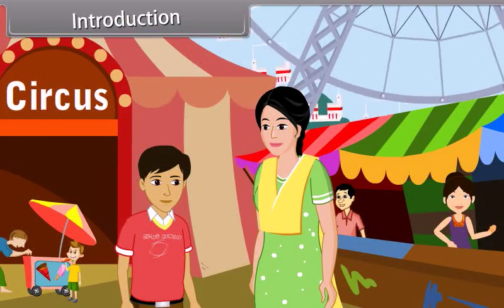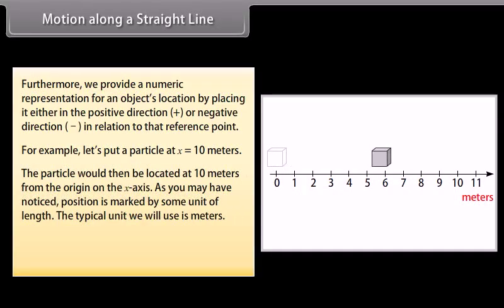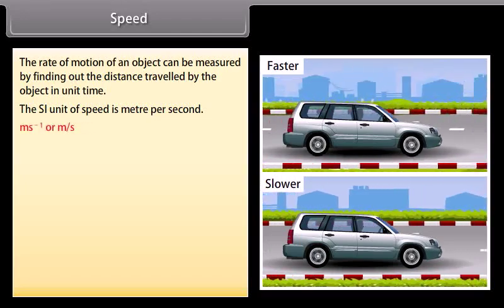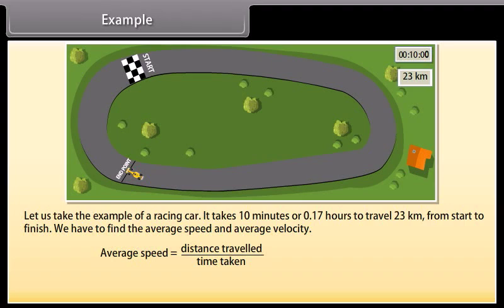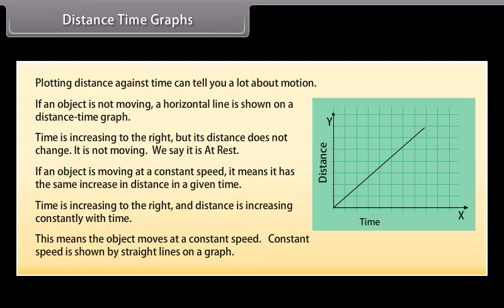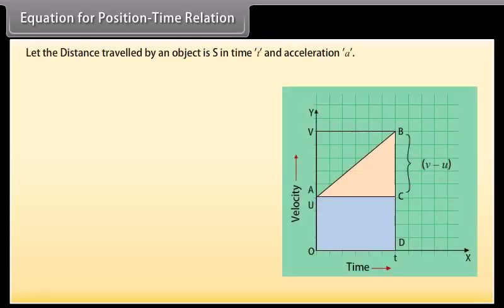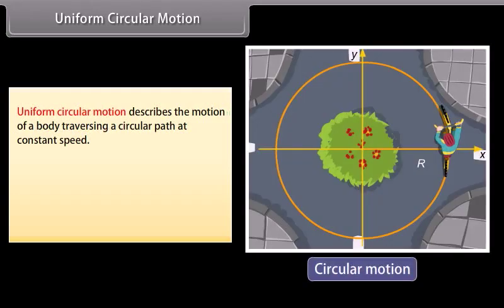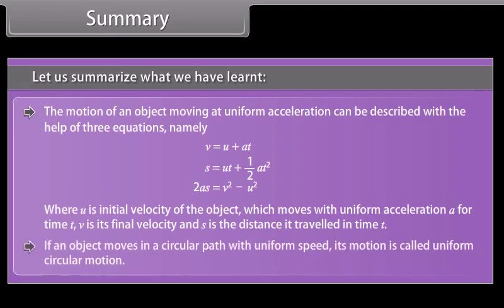Class 09 Science Physics – Motion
Class 09 Science Physics – Complete Chapterwise Concept Clarity, Quick Revision & Full Explanation | CBSE NCERT
Welcome to our Class 09 Science Physics complete chapterwise explanation and quick revision series. This description is your one-stop detailed resource for Class 09 Physics full syllabus with concept clarity, NCERT solutions, important questions, sample problems, definitions, derivations, and CBSE exam preparation tips.
Whether you are looking for quick revisions, full chapter explanations, conceptual understanding, practice problems, derivations, or NCERT-based learning, this platform guides you systematically.
Here is a chapterwise detailed coverage of Class 09 Science Physics NCERT:
✔️ Introduction to Motion – Distance, displacement, uniform motion, non-uniform motion, speed, velocity
✔️ Acceleration and Retardation – Meaning, formula, SI units, examples
✔️ Equations of Motion – Derivations by graphical method (v = u + at, s = ut + ½ at², v² = u² + 2as)
✔️ Graphical Representation of Motion – Distance-time graph, velocity-time graph, slope meaning
✔️ Numerical Problems – Practice questions for speed, velocity, acceleration
✔️ Daily Life Applications – Vehicles, falling objects, motion analysis
✔️ NCERT Exercises & Solutions – Concept clarity for all intext and back questions
🔷 Chapter 09: Force and Laws of Motion
✔️ Concept of Force – Balanced force, unbalanced force, inertia
✔️ Newton’s First Law of Motion – Law of inertia, examples, applications
✔️ Newton’s Second Law of Motion – Derivation, F = ma, momentum, impulse, SI units
✔️ Newton’s Third Law of Motion – Action-reaction pairs in daily life
✔️ Conservation of Momentum – Derivation and applications
✔️ Numerical Problems – Force, mass, acceleration, momentum
✔️ NCERT Exercises & Solutions – Detailed explanation for better conceptual clarity
✔️ Introduction to Gravitation – Universal Law of Gravitation, derivation, significance
✔️ Mass vs Weight – Differences, formulas, SI units
✔️ Acceleration Due to Gravity (g) – Value derivation, effect on weight
✔️ Thrust and Pressure – Definitions, formulas, applications
✔️ Pressure in Fluids, Buoyancy, Archimedes’ Principle – Explanation with examples
✔️ Relative Density – Meaning, formula, numerical problems
✔️ NCERT Exercises & Solutions – Concept clarity for competitive and CBSE preparation

✔️ Definition of Work – Positive, negative, zero work
✔️ Energy Concepts – Kinetic energy, potential energy, examples
✔️ Work-Energy Theorem – Derivation and applications
✔️ Law of Conservation of Energy – Practical examples and explanations
✔️ Power – Meaning, SI units, numerical problems
✔️ NCERT Exercises & Solutions – Quick revision, derivations, and conceptual clarity

✔️ Nature of Sound – Longitudinal waves, compression-rarefaction
✔️ Production and Propagation of Sound – Medium requirement, particle vibration
✔️ Characteristics of Sound Waves – Frequency, amplitude, speed, wavelength
✔️ Reflection of Sound – Echo, reverberation, applications
✔️ Range of Hearing, Ultrasound, SONAR – Working principles and examples
✔️ Numerical Problems – Speed, frequency, wavelength calculations
✔️ NCERT Exercises & Solutions – Full explanations for concept clarity

🎯 Why watch our Class 09 Science Physics videos?
✅ Complete NCERT coverage for Class 09 Physics
✅ Full chapterwise explanations with concept clarity
✅ Quick revisions for exams & board preparation
✅ Derivations and formulae explained step by step
✅ NCERT solutions with detailed reasoning
✅ Numerical problem-solving techniques
✅ Important questions for final revision
✅ Short tricks and conceptual insights
✅ Real-life examples for better understanding

This channel ensures clarity, structured learning, and thorough preparation for every CBSE Class 09 Science Physics chapter to build a strong foundation for Class 10 and competitive exams ahead.